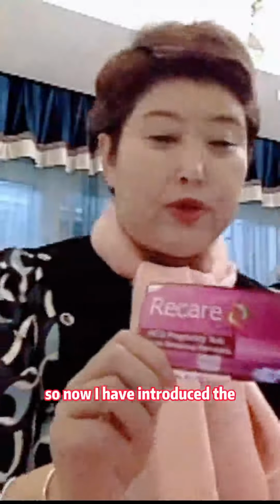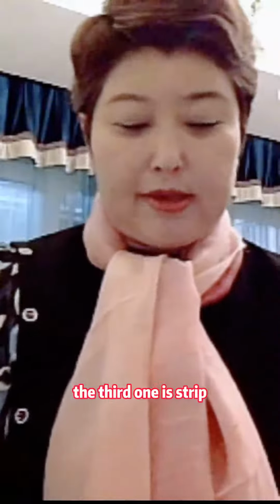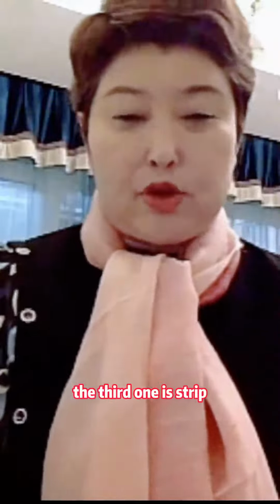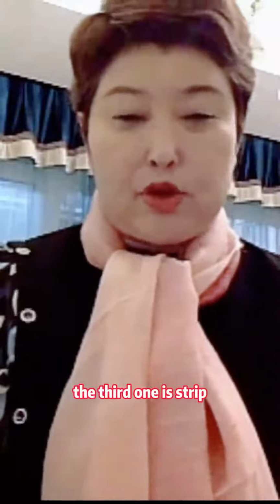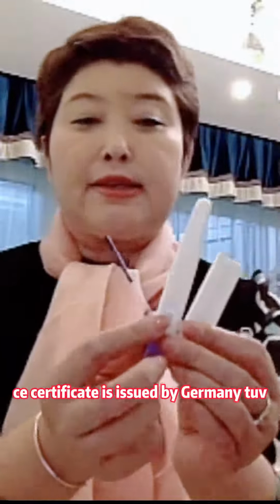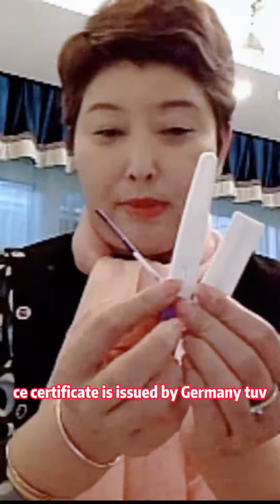CE ISO approved pregnancy test midstream/cassette/strip. We have been produce IVD test more 20 years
China Tianjin Recare Co., Ltd is professional rapid test kit manufacturer.
Our mission is supplying the best rapid test kit to the humans in all over the world, and supply the best service to our buyer (our partner).

We have pregnancy test midstream, cassette and strip. We have been produce rapid test kit more than 20 years, have been the biggest OEM & ODM professional manufacturer in CHINA. We have many types of rapid test, hcg test, LH test, HIV test and many disease test. We have CE, ISO certification.